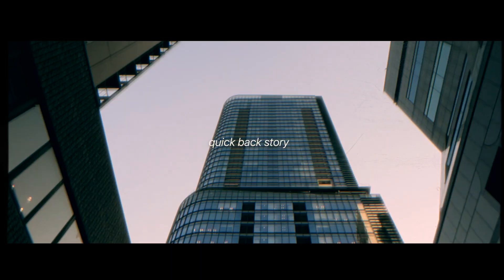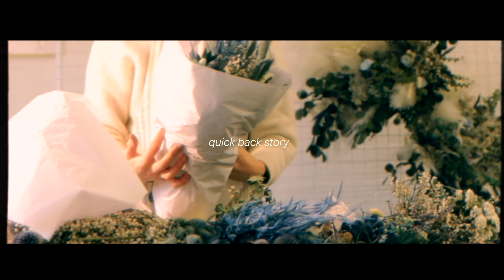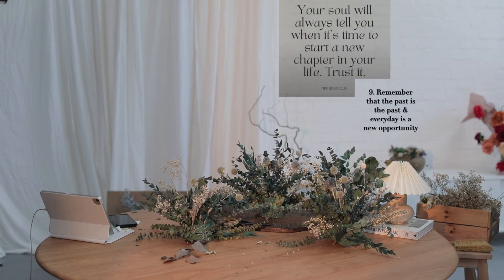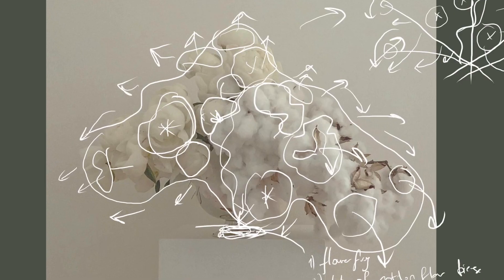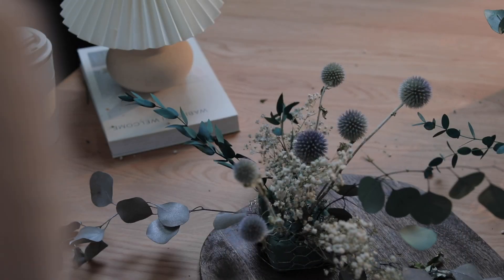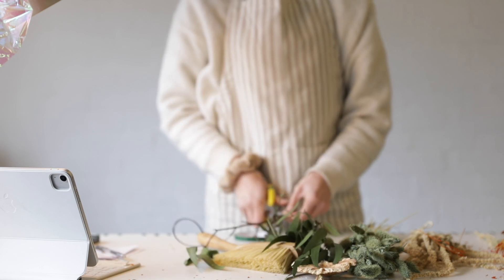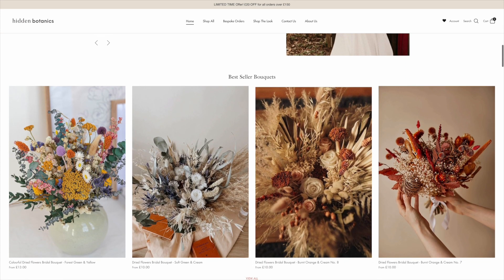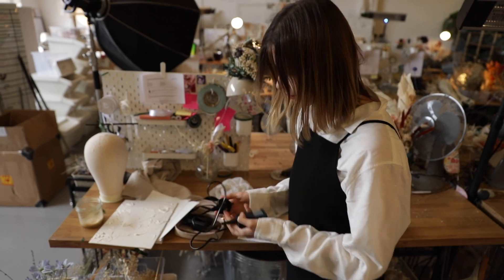how to start a florist business in 2023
in this video I talk about how you can start your online florist business in 5 steps

⬇️floristbabe freebies:
trending colors moodboards pdf + jpg

My brands:
Etsy HB

Etsy wholesale